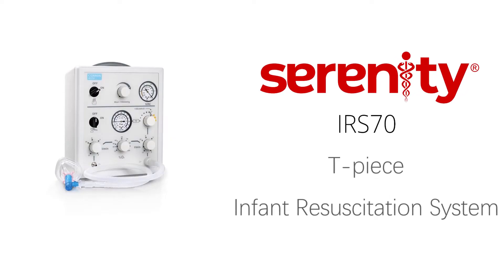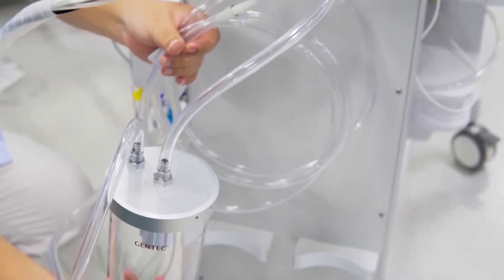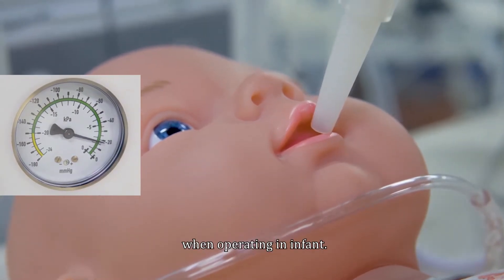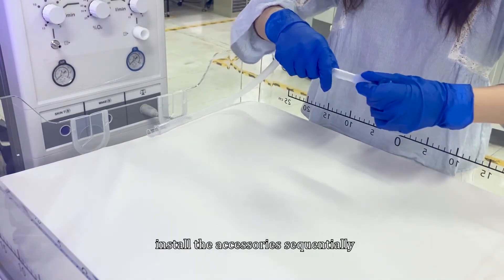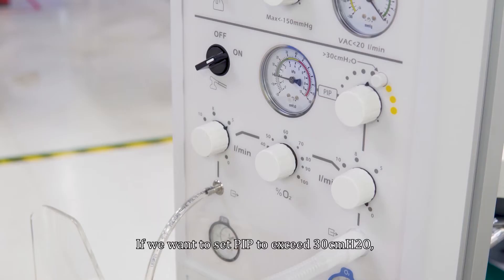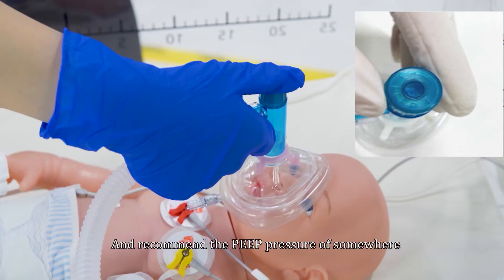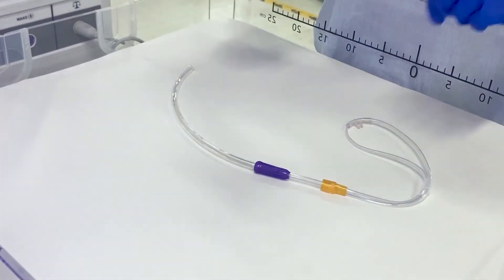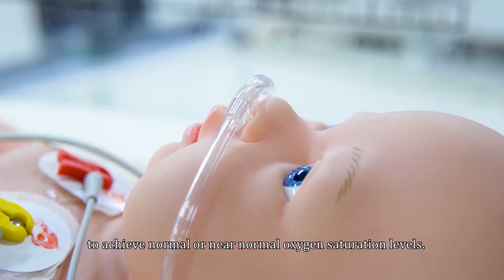T PIECE RESUSCITATOR BAYI - IRS 70 | neopuff infant resuscitator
T-Piece  Resuscitator Bayi tipe IRS70 (Infant Resuscitation System) merupakan alat NICU yg mampu membantu bayi Anda yg mengalami kendala pada pernafasannya, lebih tepatnya kelainan yg mengakibatkan paru-paru pada sang buah hati sulit untuk mengembang

MITRA BISNIS? 🔻🔻🔻
Punya pertanyaan/request topik tertentu? DM aja ya...